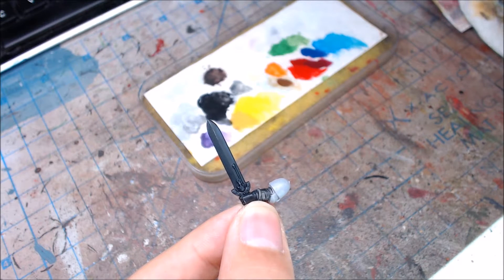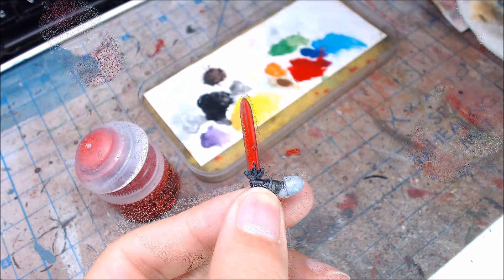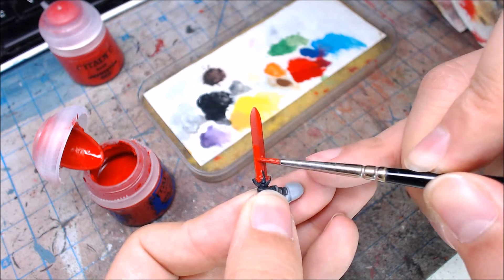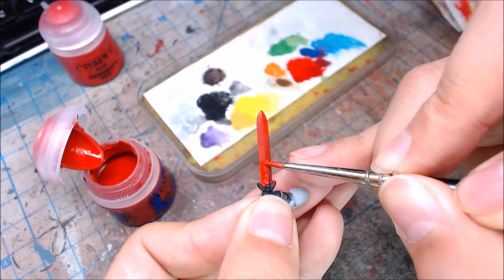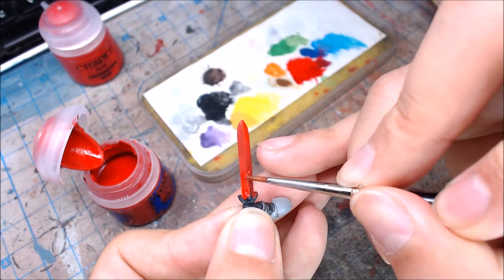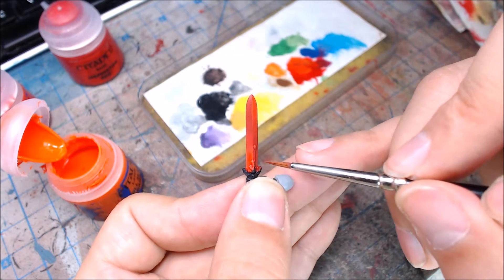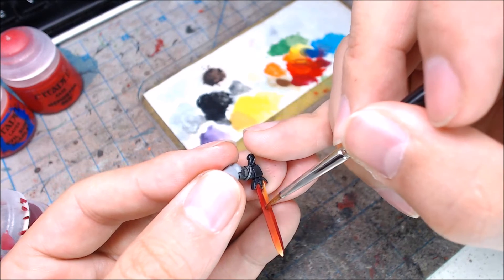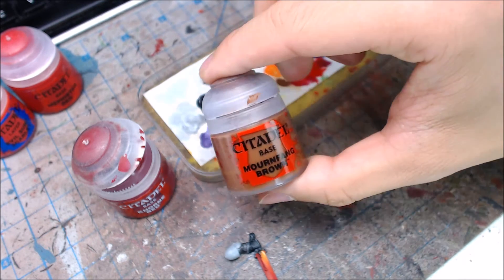Warhammer 40K - How to: Force Weapon - Episode 9 - by MiCho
This How to tutorial shows how I paint my force weapons or power weapons. I paint the sword in two separate parts that mirror each other in reverse.

Citadel Paints used:
Base coat: Mephiston Red
Highlight colors: Evil Sunz Scarlet, Troll Slayer Orange, Yriel Yellow, Ceramite White
Shading colors: Khorne Red, Mournfang Brown, Abaddon Black